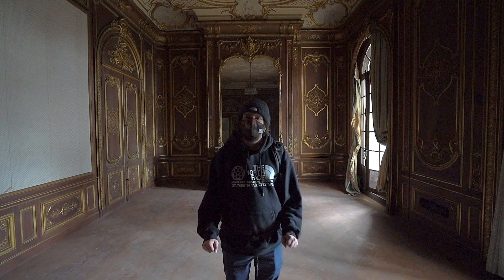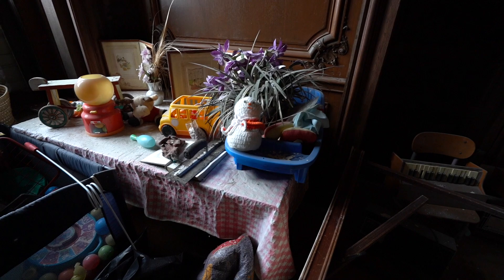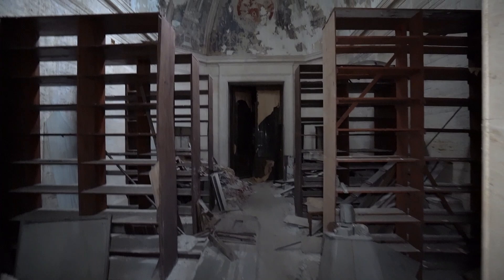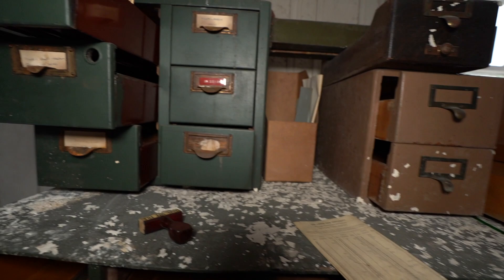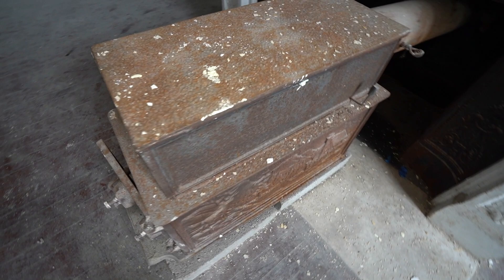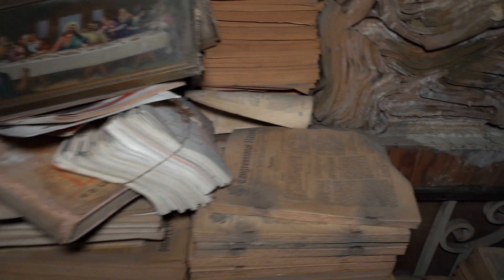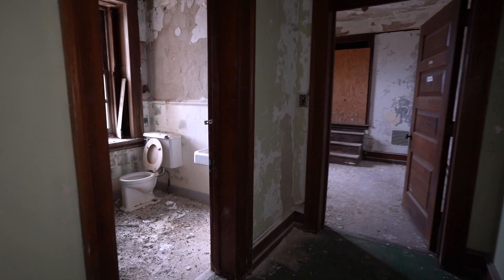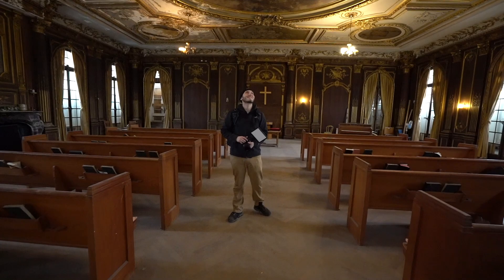Exploring Lynnewood Hall The 110 Room Gilded Age Mega Mansion Owned By Titanic Investors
Lynnewood Hall is a 110-room Neoclassical Revival mansion in Elkins Park, Montgomery County, Pennsylvania. Vacant today, it was designed by architect Horace Trumbauer for industrialist Peter A. B. Widener and built between 1897 and 1900. Considered the largest surviving Gilded Age mansion in the Philadelphia area, it housed one of the most important Gilded Age private art collections of European masterpieces and decorative arts, which had been assembled by Widener and his younger son, Joseph E. Widener.